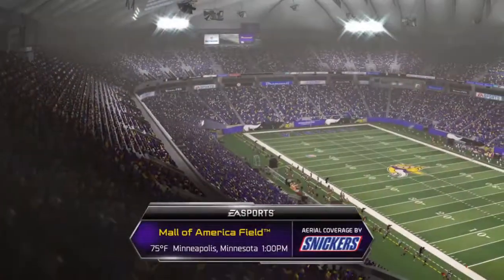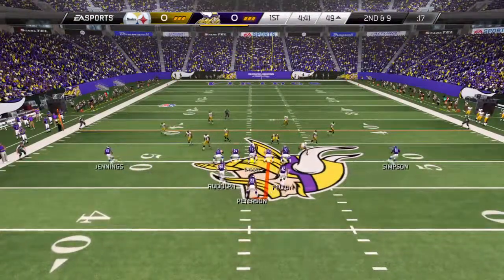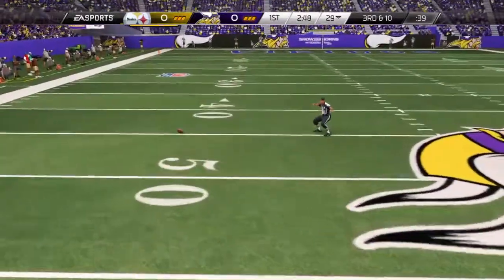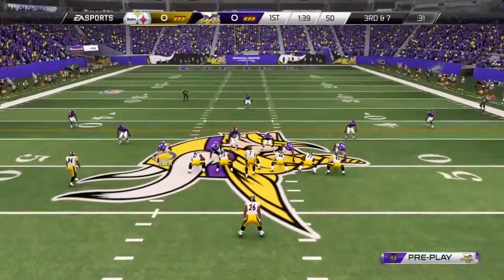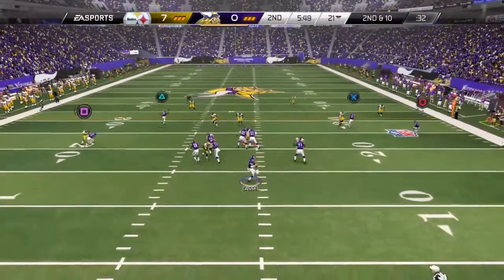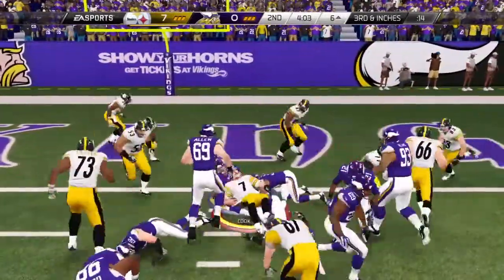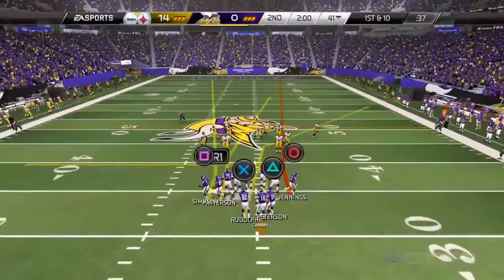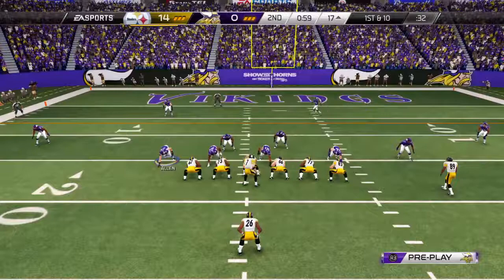Madden 25 online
My psn is armyman29 if u want to play or message me. I do check comments so yea